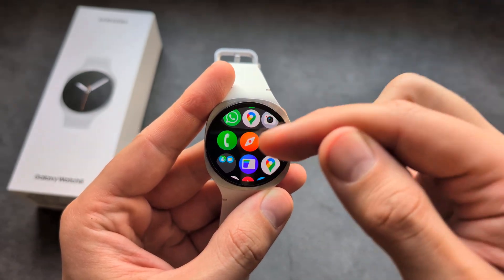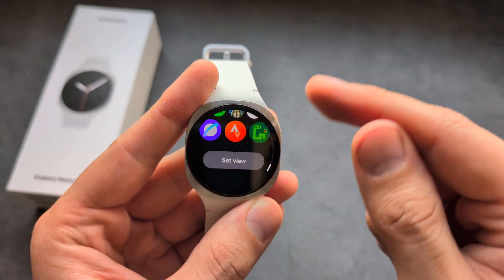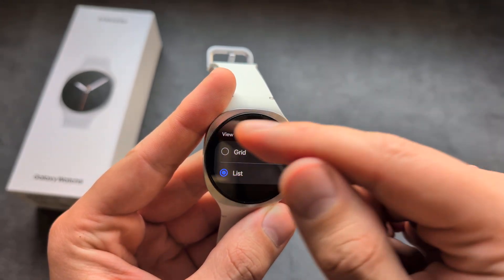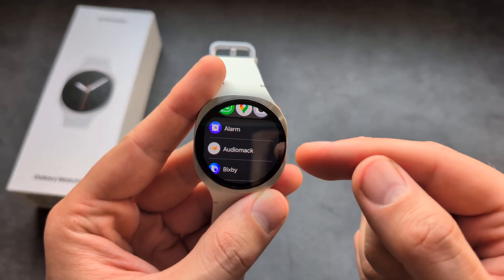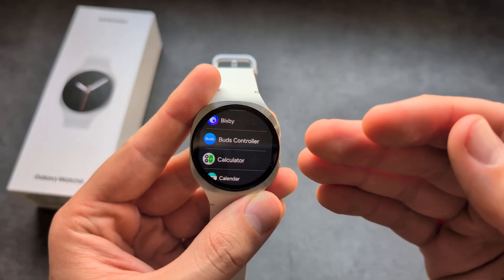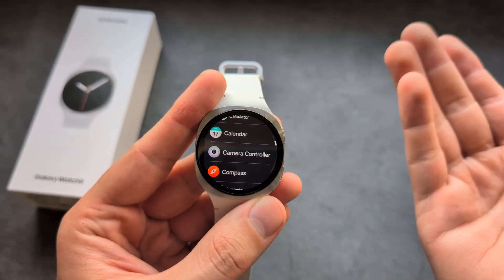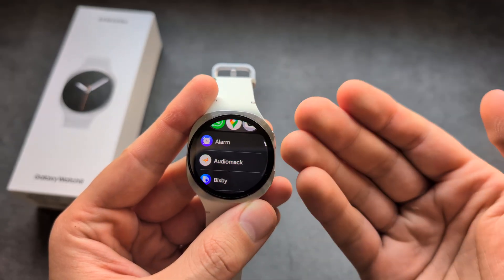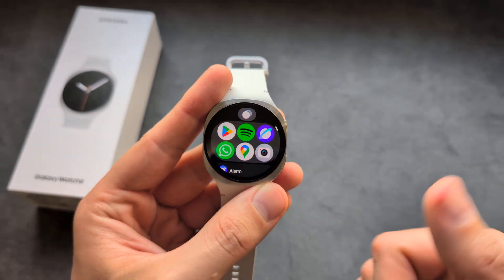Change App Order + App View to List View on Samsung Galaxy Watch 8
Changing the layout of apps in app drawer